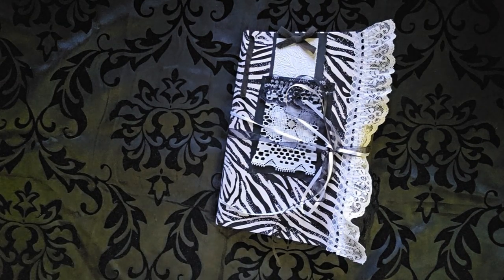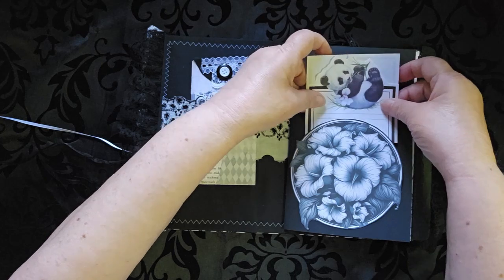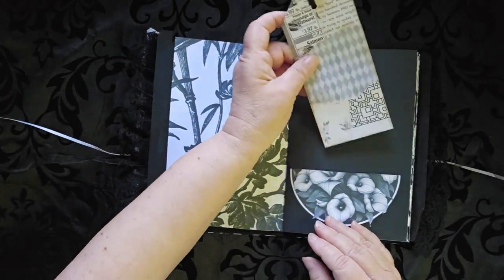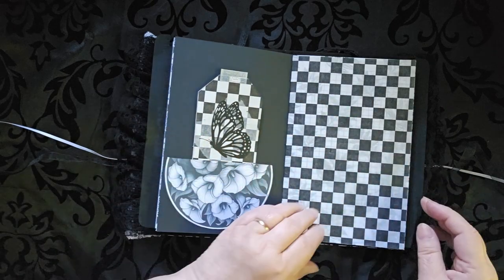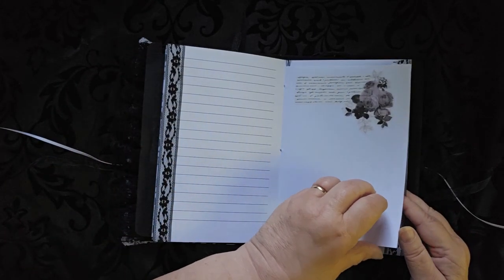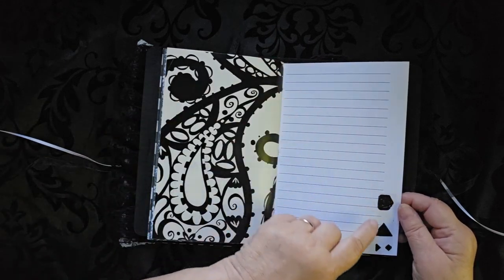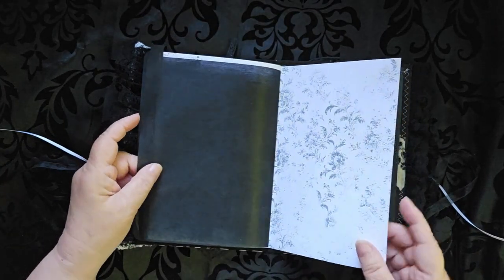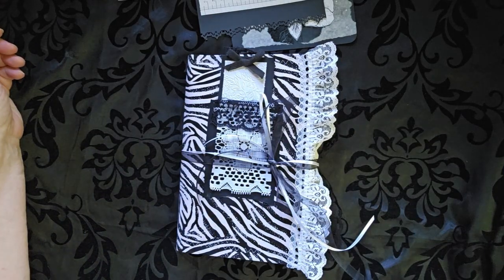Do Not Adjust Your Set!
This journal was harder to make than I thought -- having only two colors to play with? But I love how it came out. And yes, it IS for sale!